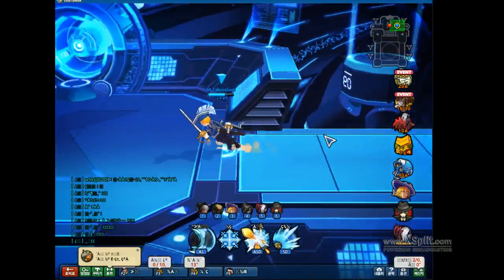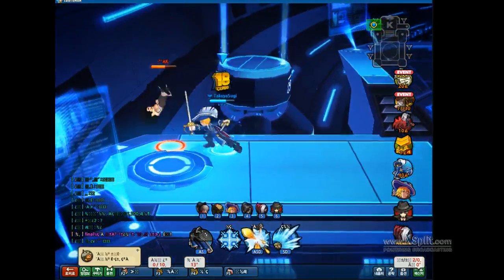Korean Lost Saga D'Artagnan (combos included)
Revisiting D'Artagnan since my last video didn't cover enough about it. I'll discuss some potential playstyles and tricks and attempt to perform a few combo variations.